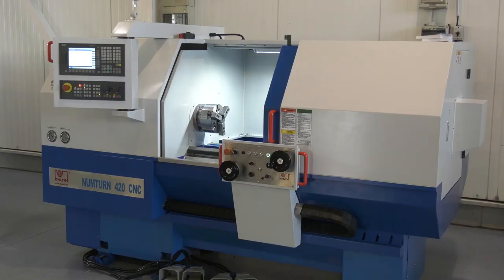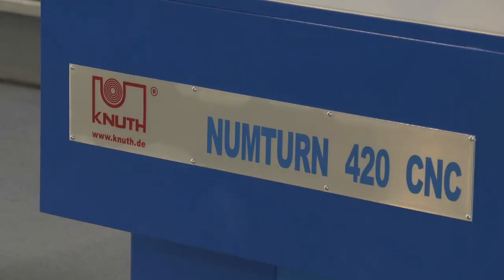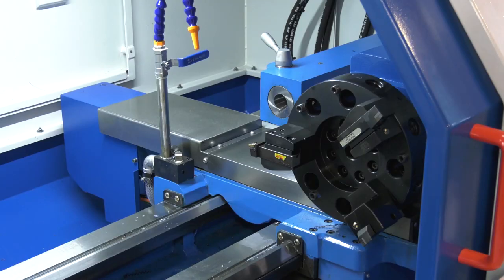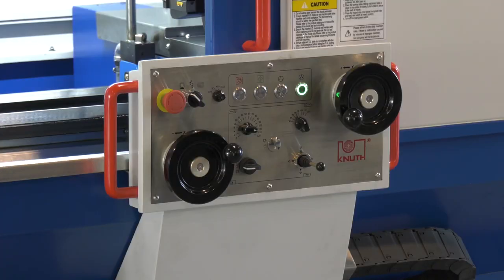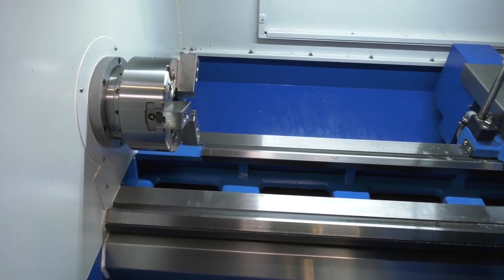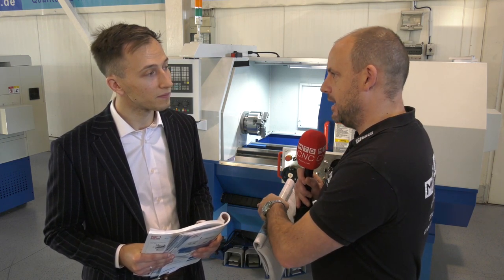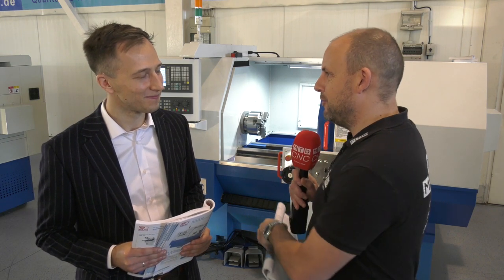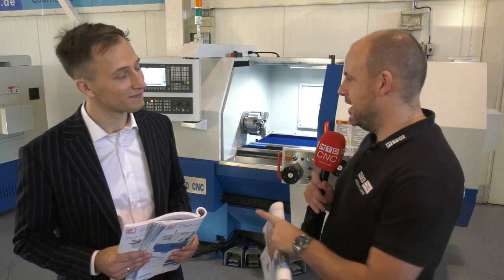Small and large flat bed lathe solutions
Available through DTS in the UK. The KNUTH range of flat beds can come equipped with a whole host of options including turrets, steadies and the powerful Siemens control.